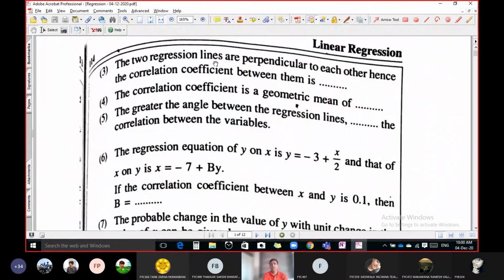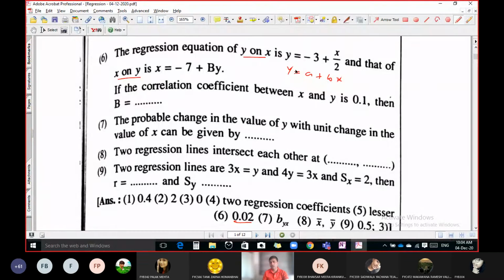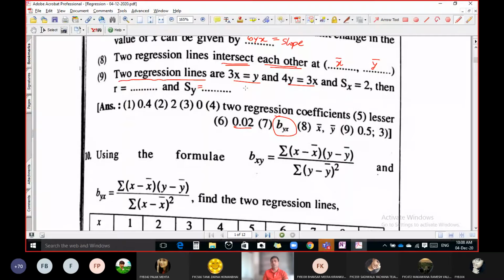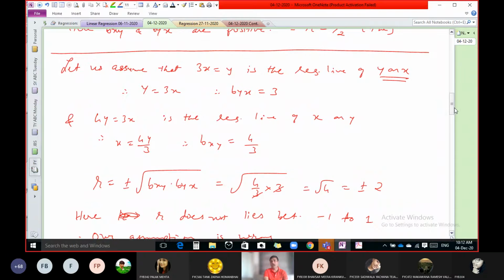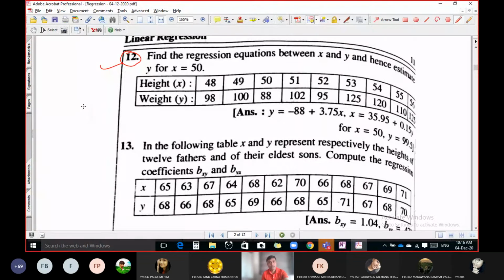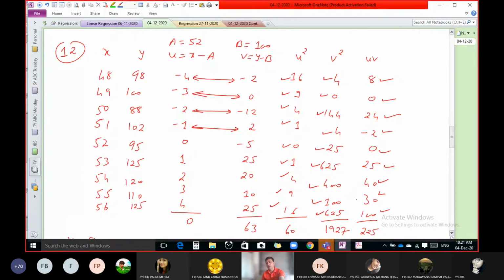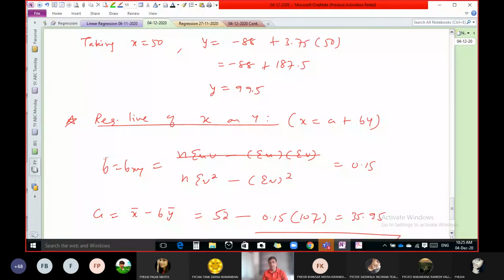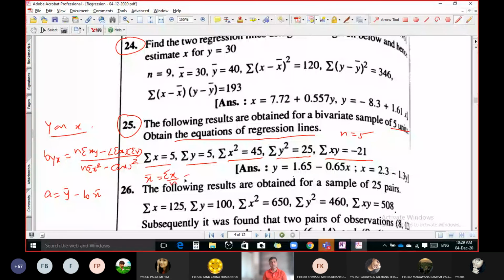FY B Regression 04 12 2020